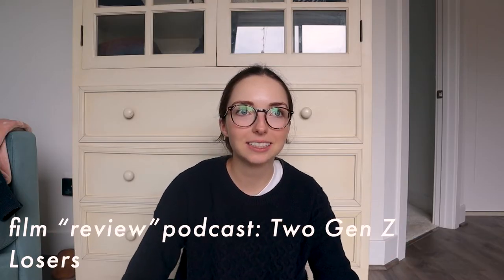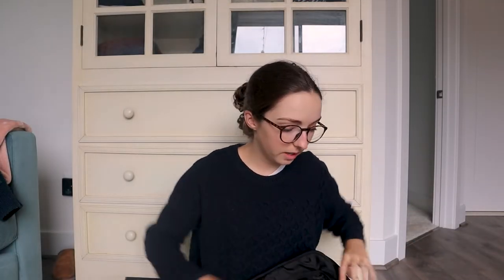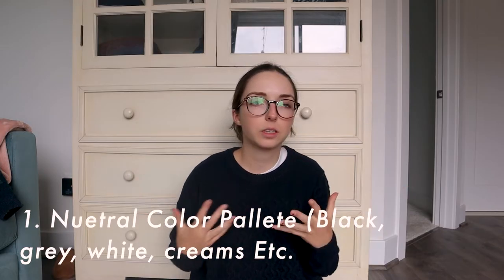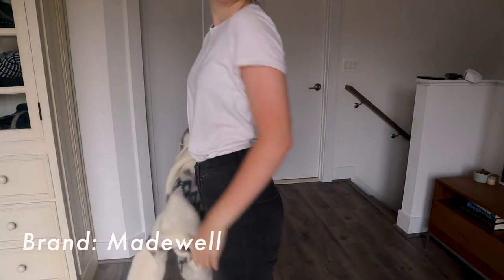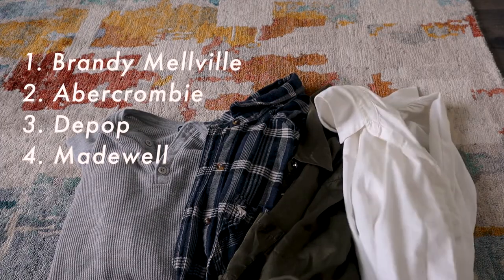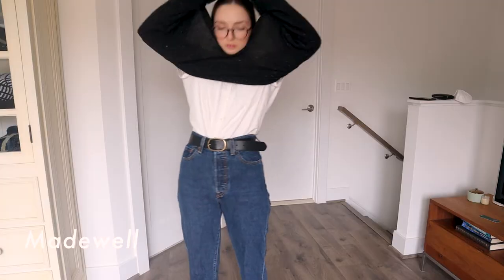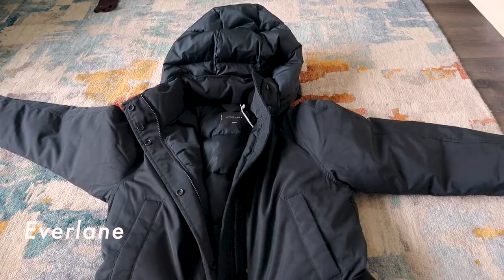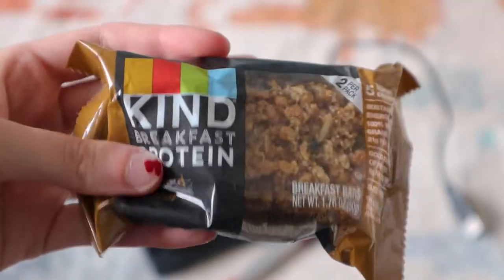The Ultimate Packing Guide for Study Abroad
In this video I am giving my best tips on how to pack for study abroad. I titled it very dramatically as the "ultimate packing guide for study abroad"! I moved to Scotland this past week and I have been having a blast!
I packed for my trip using the basic structure of a capsule wardrobe. I only pulled things that were in a similar neutral color palette and limited the number of items I could fit into my suitcase. I also go over the necessary winter time essential and miscellaneous must have items.
I go over what type of luggage to pack and also the type of shoes to bring.

Age: 21
Year in School: Rising Junior at The College of Charleston
Major: Arts Management & Creative Writing
Where I'm From: Washington, D.C.

Music by Mr. Jello - A Cup Of Jazz (feat. Cali.Arod, Farnell Newton)